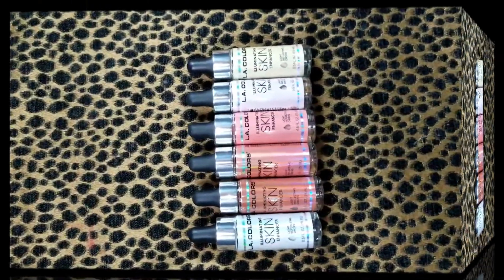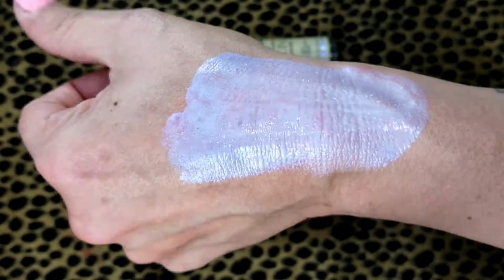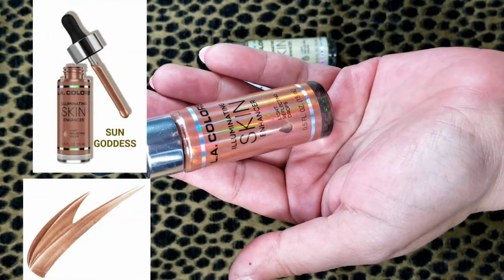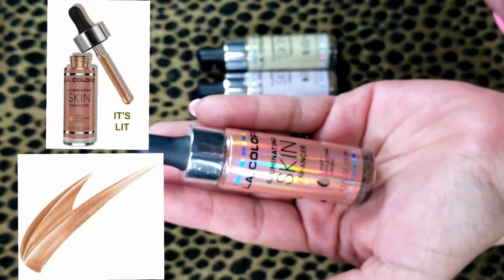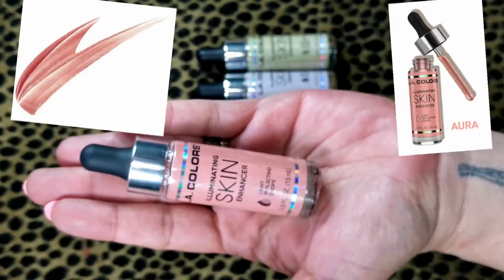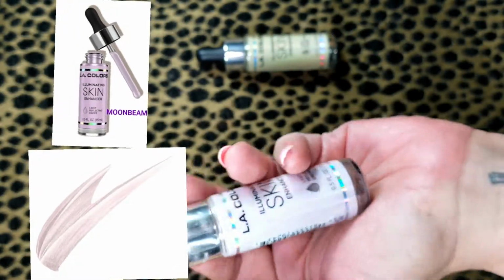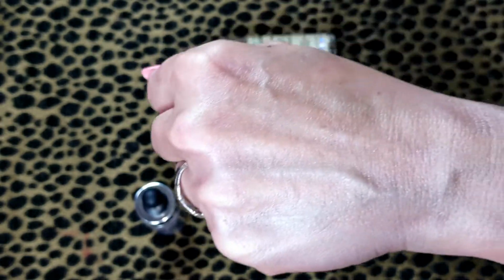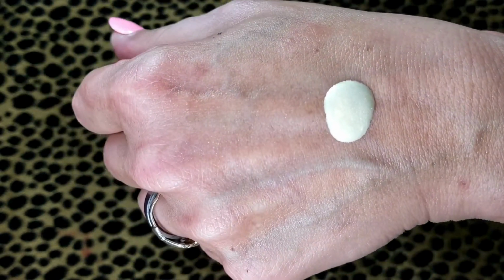LA COLORS SKIN PERFECTING DROPS - SWATCHES & GIVEAWAY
(*** GIVEAWAY CLOSED AND NEW GIVEAWAY IS UP ON THE MOST RECENTLY UPLOADED VIDEO)

Hey Guys! Don't forget to enter the giveaway in the comments down below using LACOLORS or GIVEAWAY

**The products in this video were all purchased by me.

UPCOMING VIDEOS:
 *New Series: Indie Brands of the Month!
 *DIY Makeup brush holders
 *Makeup hacks I've learned through the years and many, many, more!!!

 HARLEYJENNMUA
 PLEASANT VALLEY, NEW YORK 12569